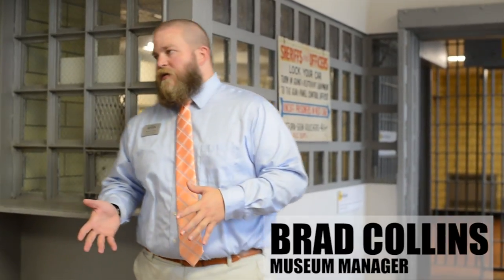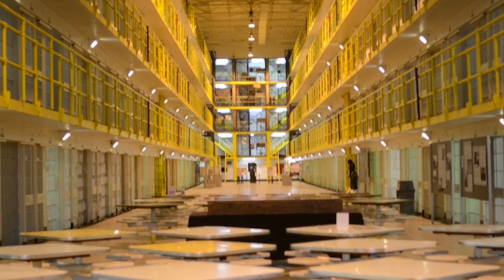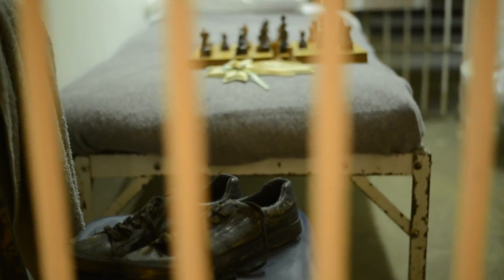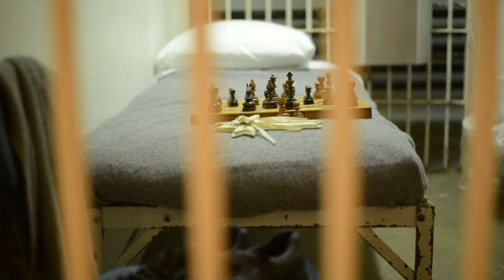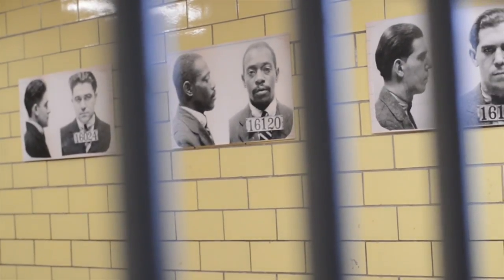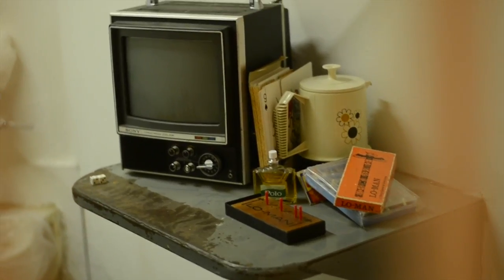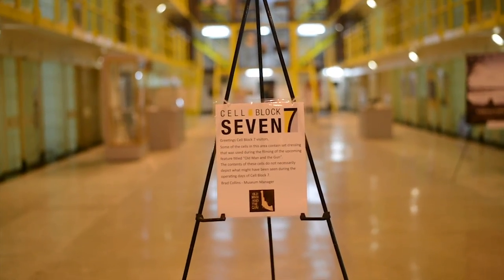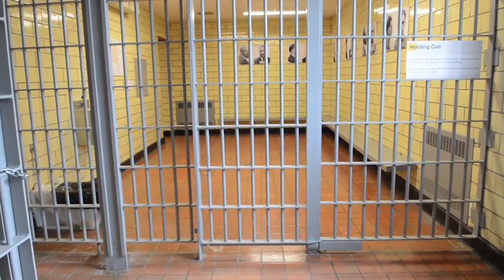Cell Block 7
Cell Block 7 Tour